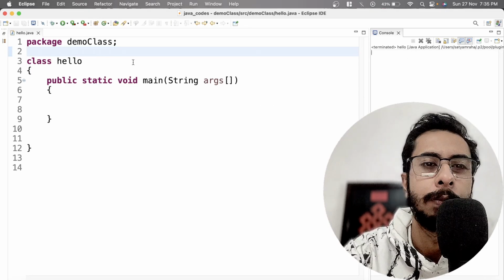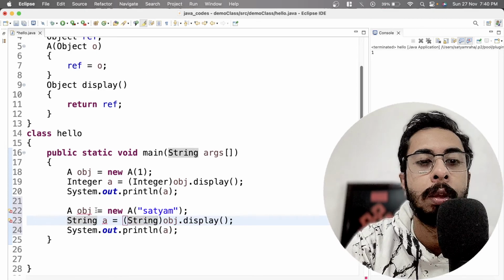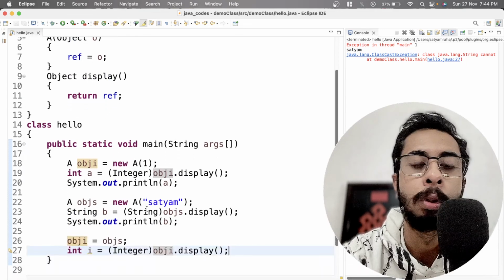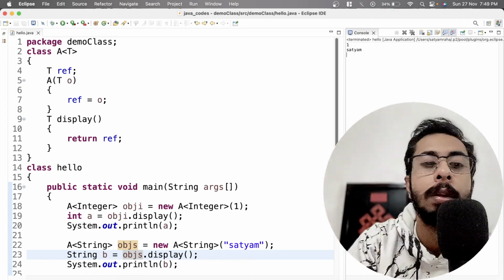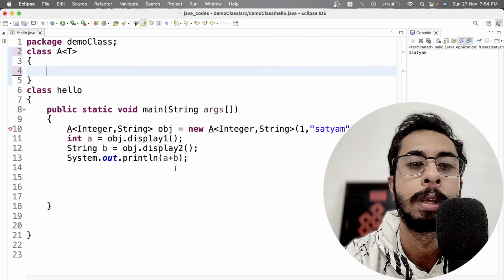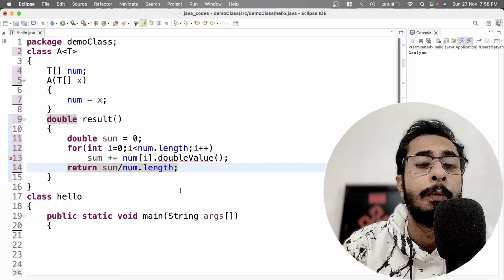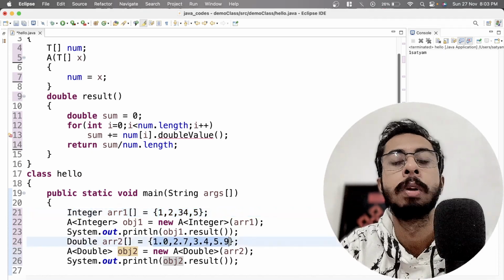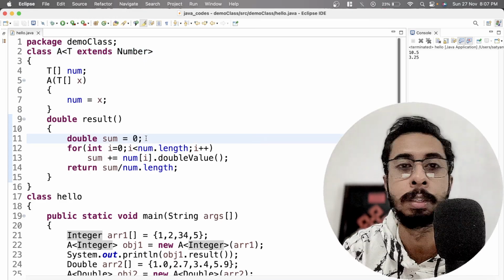Introduction To Generics In Java | Core Java | Satyam Raha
In this video, I am going to be exploring the Java Generics. I am going to be covering some of the most important features of the Generics.

If you're new to Java, or want to improve your understanding of the Java Generics, then this is the video for you!